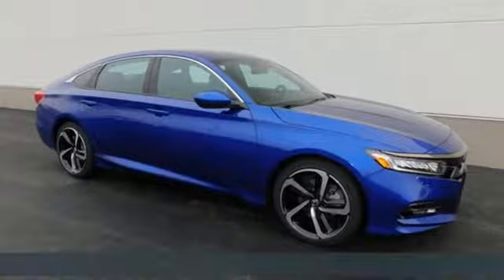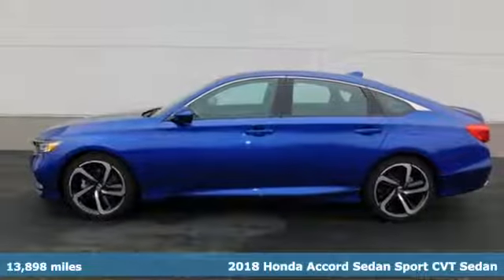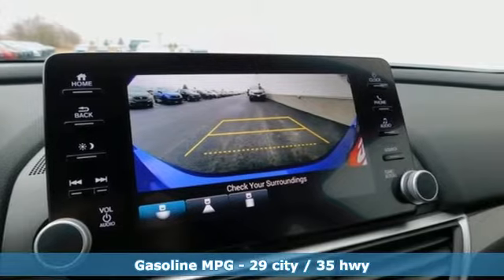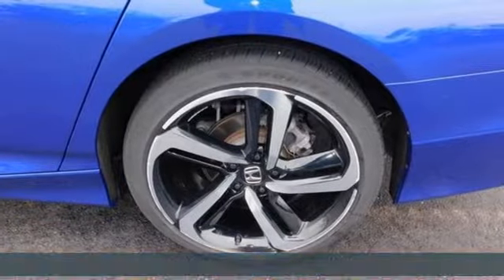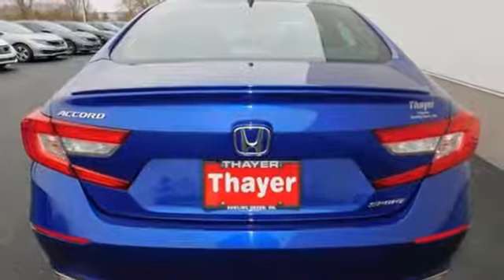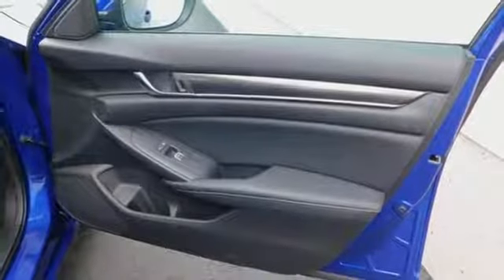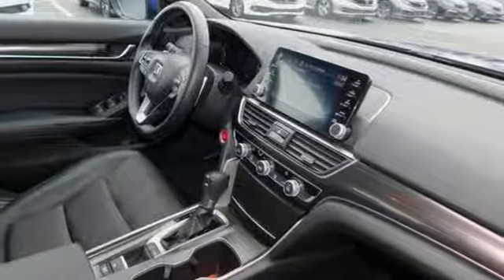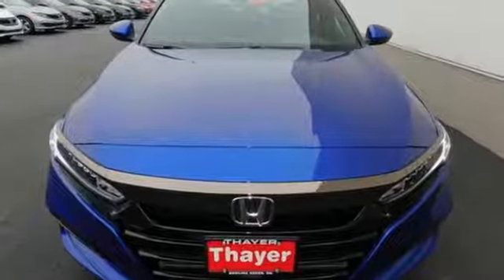Used 2018 Honda Accord Bowling Green OH Perrysburg, OH P1441 - SOLD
Year: 2018
Make: Honda
Model: Accord
Trim: Sport
Engine: 1.5T I4 DOHC 16V Turbocharged VTEC
Transmission: CVT
Color: Blue
Mileage: 13898
Stock #: P1441
VIN: 1HGCV1F37JA000676
Recent Arrival! Clean Carfax - One Owner, Only 15-20min south of the Toledo area!, Accord Sport, 4D Sedan, 1.5T I4 DOHC 16V Turbocharged VTEC, CVT, FWD, 8 Speakers, ABS brakes, Alloy wheels, AM/FM radio, Exterior Parking Camera Rear, Front Bucket Seats, Front Center Armrest, Front dual zone A/C, Illuminated entry, Low tire pressure warning, Remote keyless entry, Split folding rear seat. CARFAX One-Owner. Clean CARFAX. Still Night Pearl 2018 Honda Accord Sport FWD CVT 1.5T I4 DOHC 16V Turbocharged VTECbrbrThink Thayer Honda for service, value and selection. If its about the price think Thayer Honda as well. Only a short drive from the Toledo or Findlay area.brbrbrThink Thayer - for your One-Stop Shopping Experience!

Address:
1019 N Main St